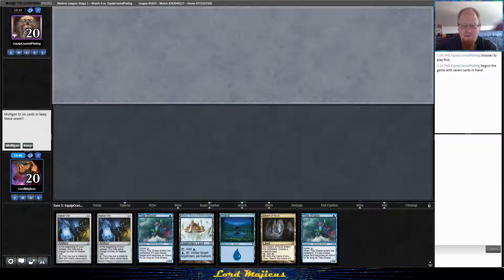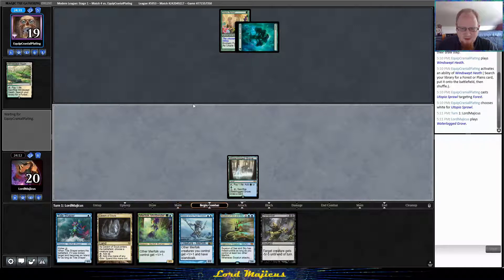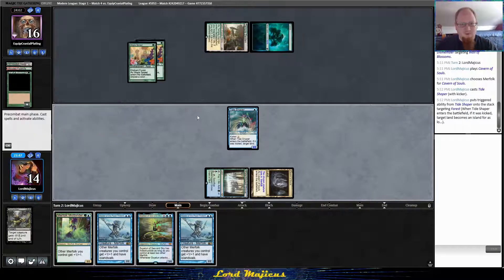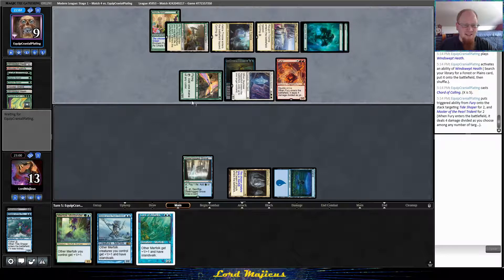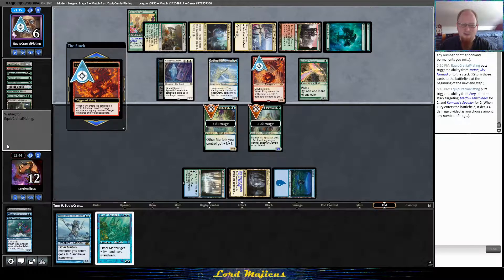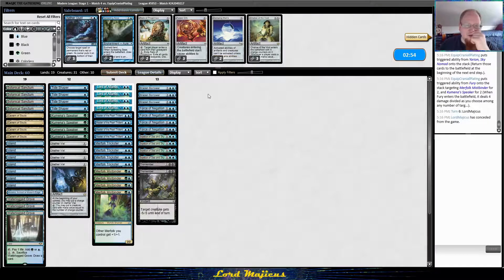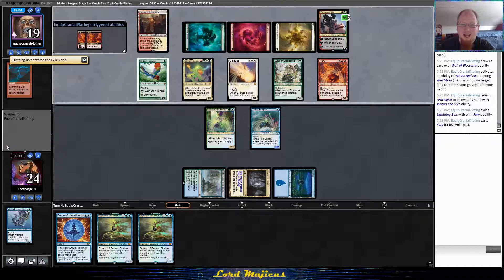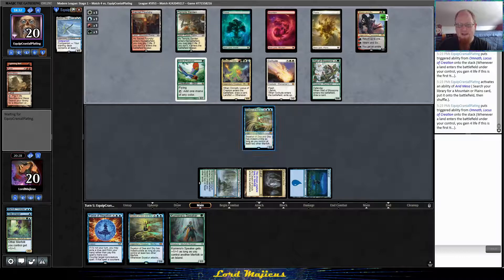Simic Merfolk in Modern Ep. 80 - 4 vs Chord Toolbox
Simic Merfolk in Modern MTG on MTGO

Decklist
4 Aether Vial
4 Force of Negation
2 Dismember
4 Kumena's Speaker
4 Tide Shaper
4 Merfolk Trickster
4 Lord of Atlantis
4 Master of the Pearl Trident
4 Merfolk Mistbinder
4 Svyelun of Sea and Sky
3 Brazen Borrower
4 Cavern of Souls
4 Botanical Sanctum
3 Waterlogged Grove
1 Minamo, School at Water's Edge
7 Island

3 Chalice of the Void
2 Relic of Progenitus
3 Aether Gust
2 Damping Matrix
3 Torpor Orb
2 Spreading Seas